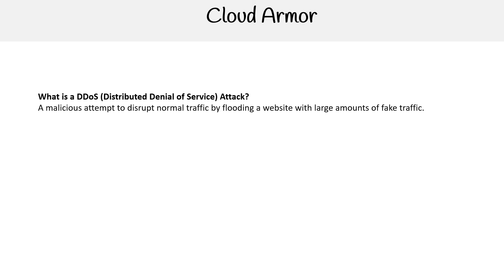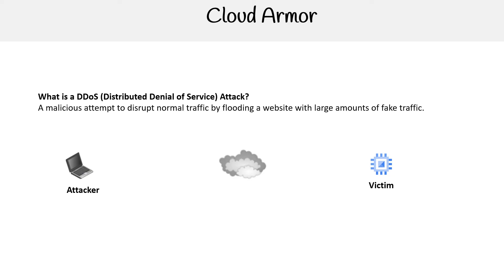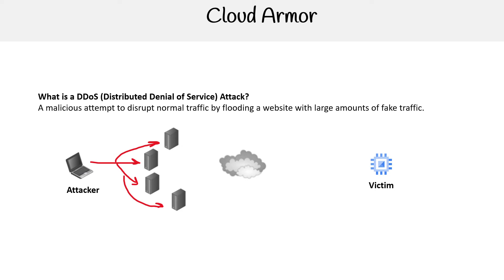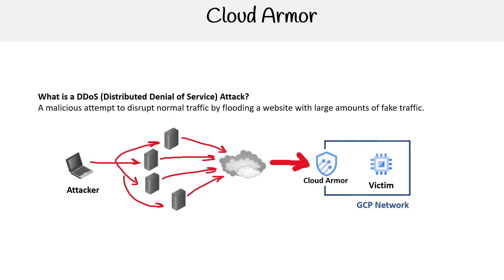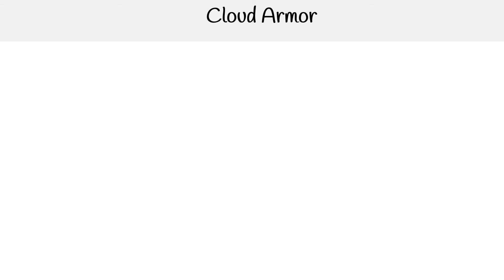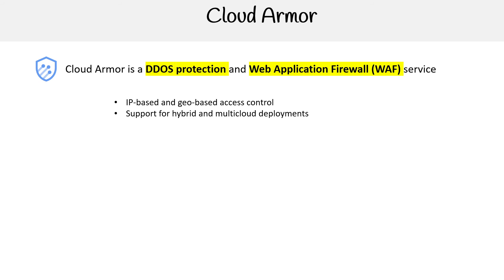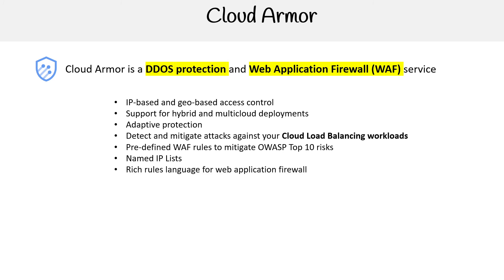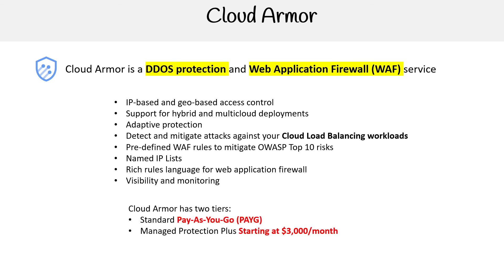GCP — Cloud Armor